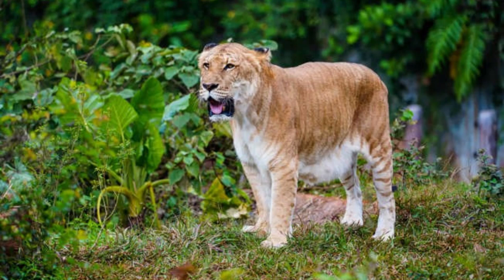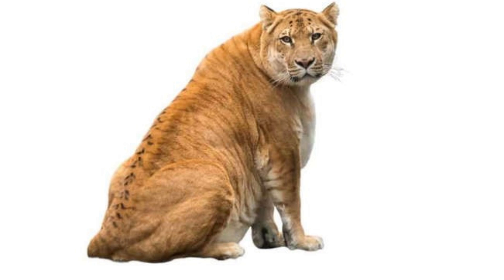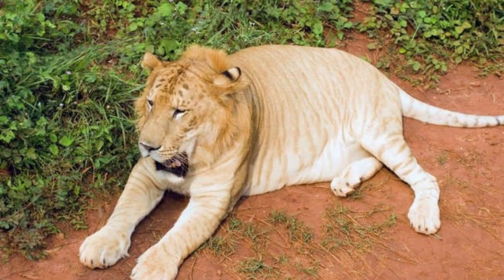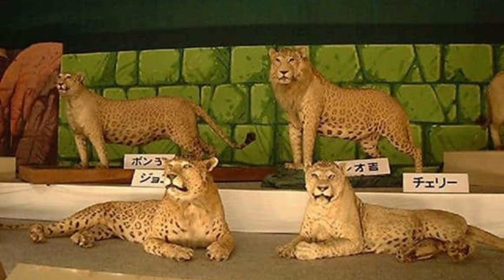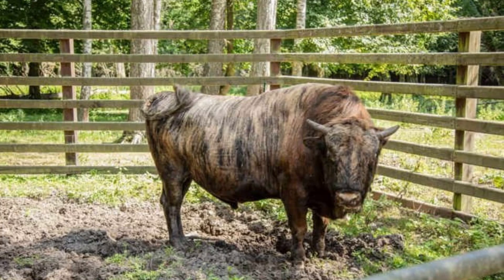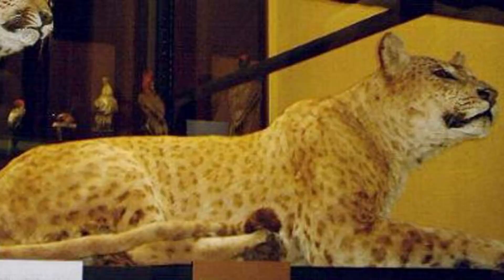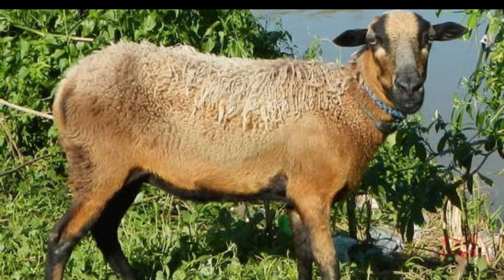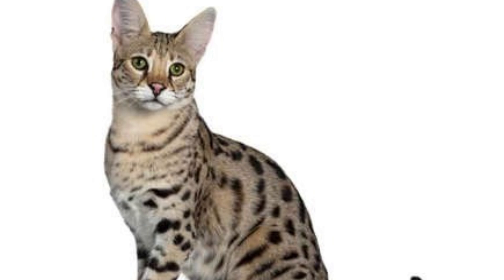Shocker: Unbelievable Hybrid Animal Types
Prepare to be amazed by these unbelievable hybrid animal types! From ligers to zorses, we're exploring the most unique and fascinating hybrid animals. If you're a fan of wildlife, you won't want to miss this video!
These Are The Types Of Hybrid Animals That Exist
What is a hybrid animal? What are the different types of hybrid animals? Are they creatures that only exist in fables and myths? No! In fact, many crossbred animals are real! Hybrid animals are usually the reproductive result of intercourse between two similar animals, like lions and tigers. Lab hybrid animals also exist. Scientists call the process “somatic hybridization,” and it allows them to manipulate genes to create new species with useful traits from both parents. Check out the list below for 12 real examples of incredible hybrid animals.
How Common Are Hybrid Animals?
Hybrid animals are not as common as purebred animals. While it is rare, it does occur naturally in the wild.

A hybrid animal is the result of breeding between two different species or subspecies of animals. Some examples of hybrid animals include the mule (a cross between a horse and a donkey), the liger (a cross between a lion and a tiger), and the wholphin (a cross between a common bottlenose dolphin and a false killer whale).

Hybrid animals can also be created in captivity, by zoos and breeding facilities, for conservation and preservation purposes. However, the offspring of these hybrids may not be able to breed, or even if they could, it could be unethical to continue breeding hybrids as it could lead to genetic problems later on in the lineage. ​⁠ @2beyondboundaries